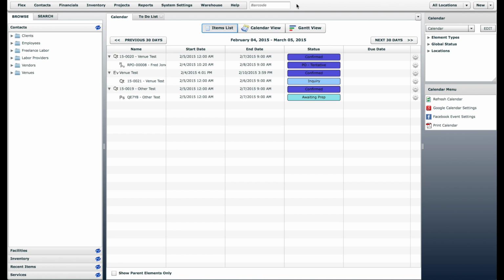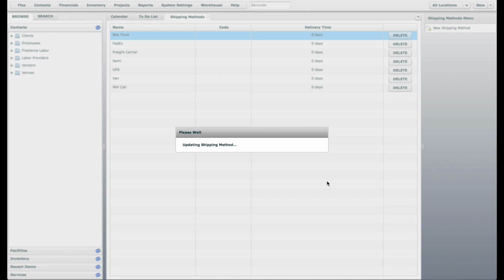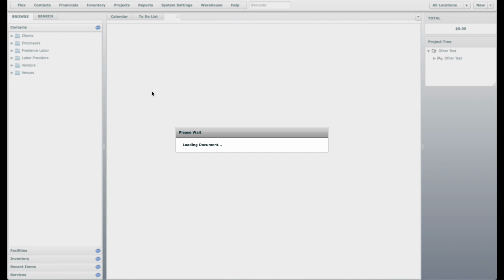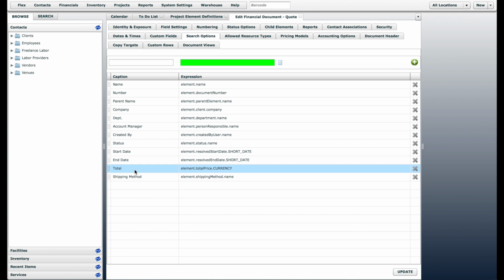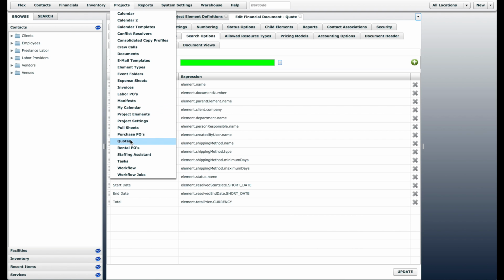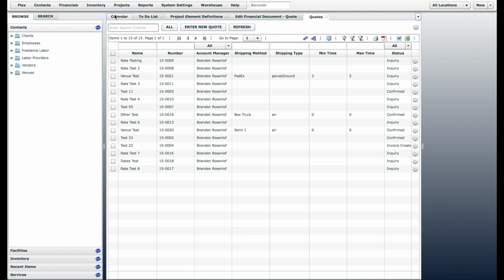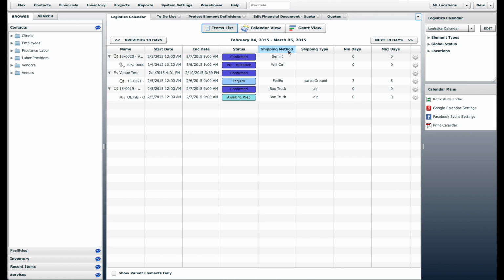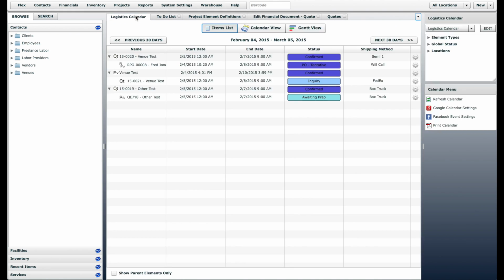Best Practices - Shipping Methods